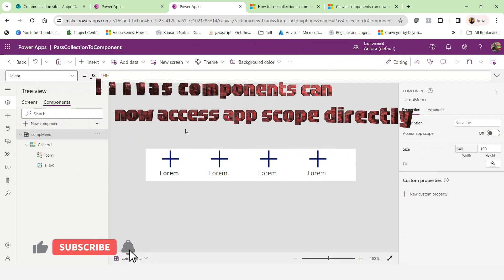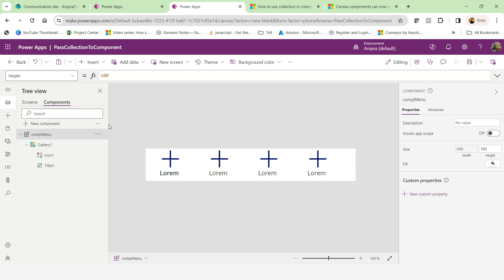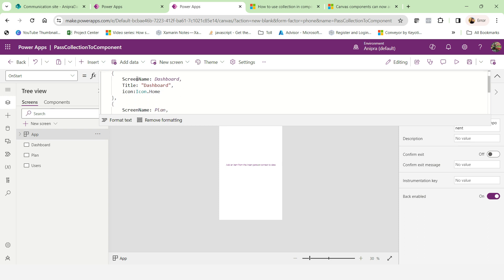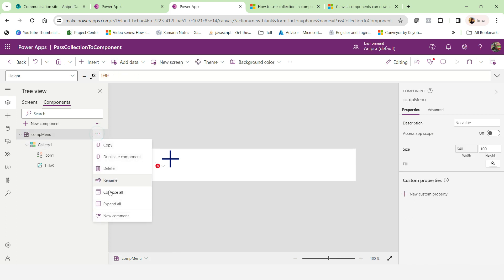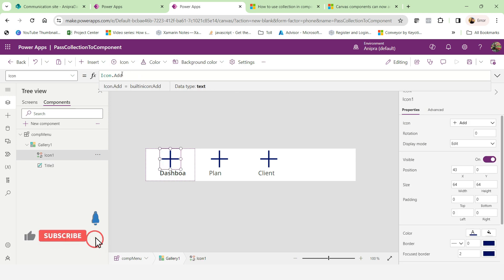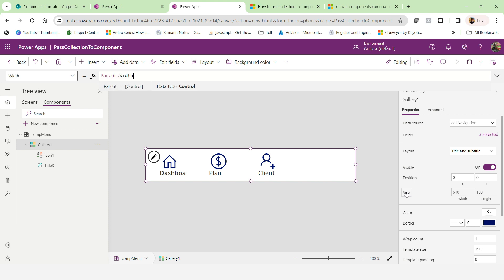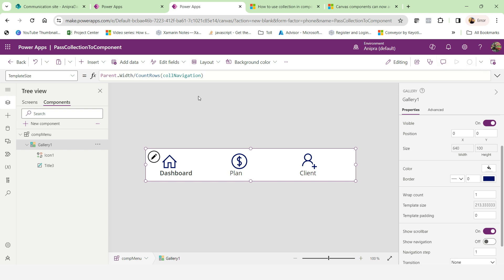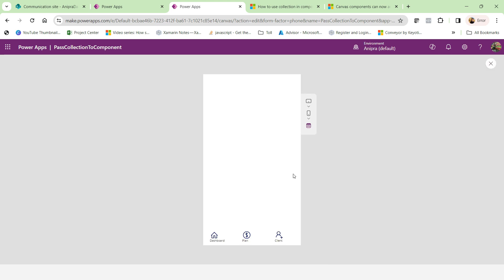Consume Collection to Component in PowerApps - Access App Scope Component PowerApps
Pass Collection to Component in PowerApps. Canvas Compoenet now can access app scope directly. We can also create a custom table property that can pass the collection to Component in PowerApps. Now PowerApps leverage a good feature that without creating any custom property you can pass a collection on start to your component. The Condition is that the collection should be built on start only.

1. PowerApps: Passing Collection Data to Components.
2. Working with Collections in PowerApps Components.
3. Pass On Start Built collection to PowerApps Component

If you are looking for me to develop an app that I already posted on YouTube, it will cost you 200 USD/- only